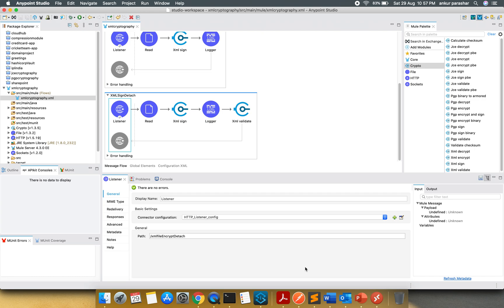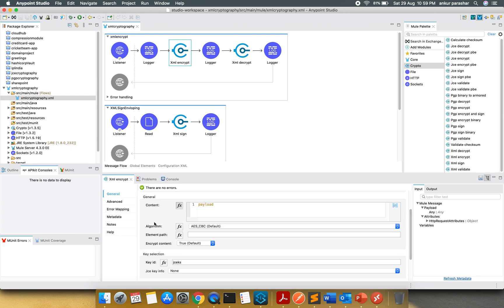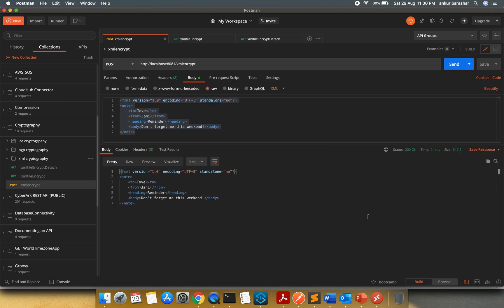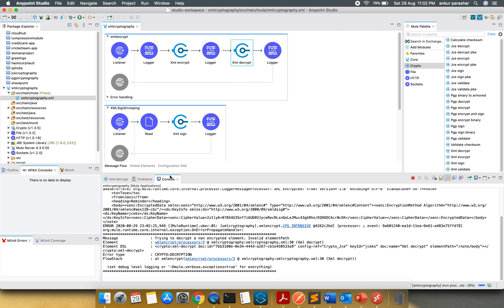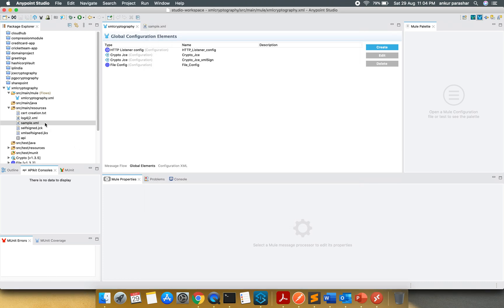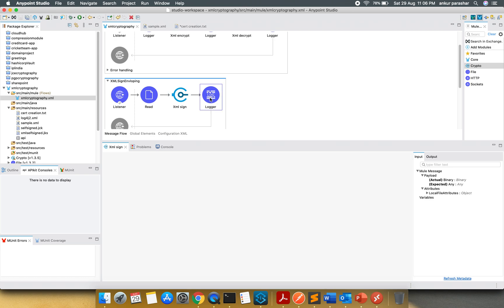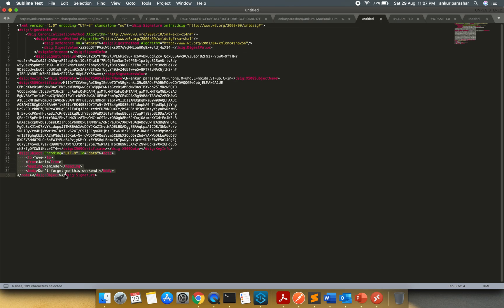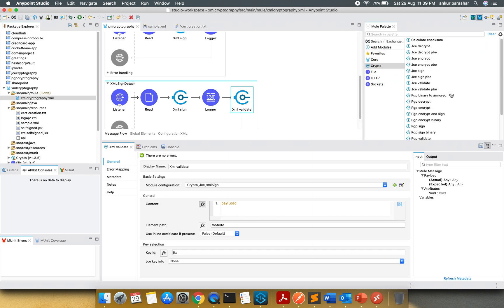Cryptography -2| XML Encryption| MuleSoft | Mule 4.3.0| Anypoint Studio 7.6.0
This video talks about XML Encryption using Cryptography Module in Mule 4.3.0 with Anypoint Studio 7.6.0. Covers node level encryption and complete payload encryption-decryption respectively.
It uses selfsigned certificate for encryption purposes.